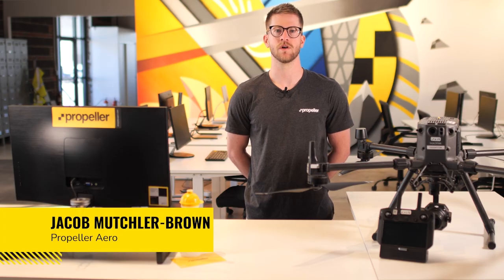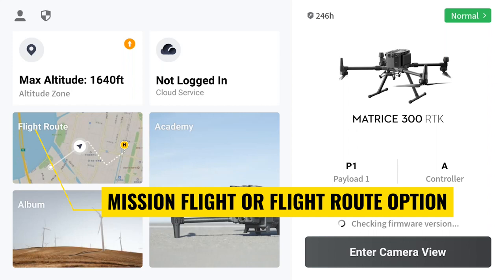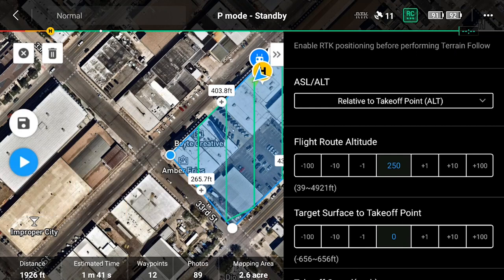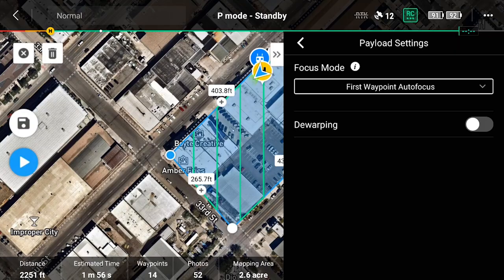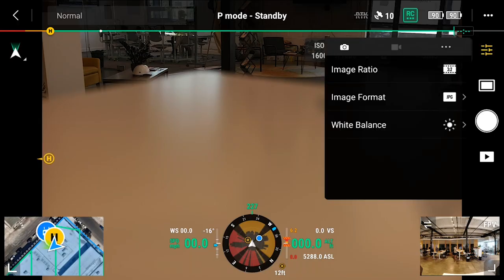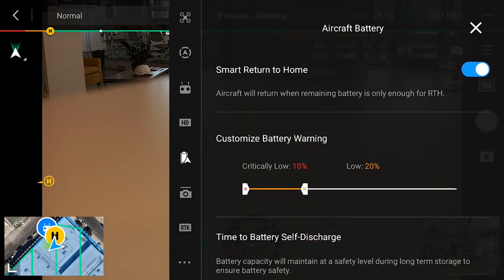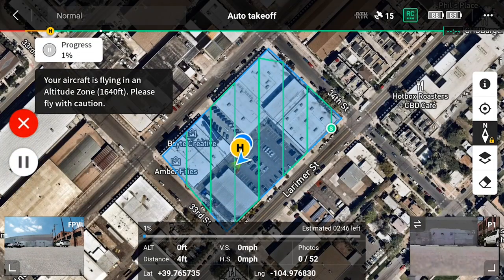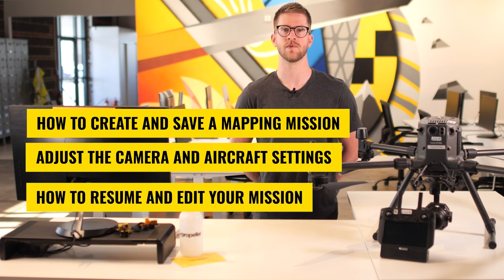Propeller Essentials: Planning a Mission with the M300 RTK Drone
This training module will discuss planning a flight with the M300 RTK drone and the Zenmuse P1 with the 35-millimeter lens. You’ll learn how to create and save a mission flight, check your aircraft settings, and set up the Zenmuse P1 camera for a photogrammetry mission.

Already a Propeller customer? Discover more free, on-demand courses in PropellerU

Chapters
0:00 Course Intro
0:36 Mission Planning Reminders
1:10 Planning on the RC
1:29 Create a Mission
2:32 Flight Settings
3:49 Advanced Settings
4:45 Payload Settings
5:01 Saving a Mission
5:28 Camera Settings
8:15 Common Settings
8:45 Ready to Fly
9:27 Recalling, Editing and Resuming a Mission
10:48 Course Wrap-Up